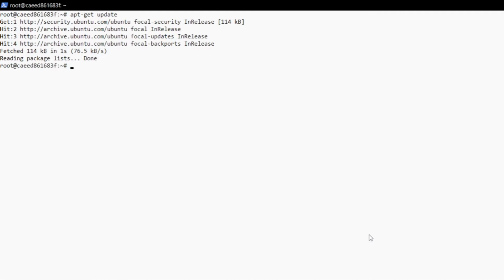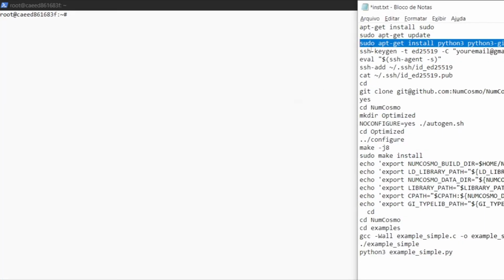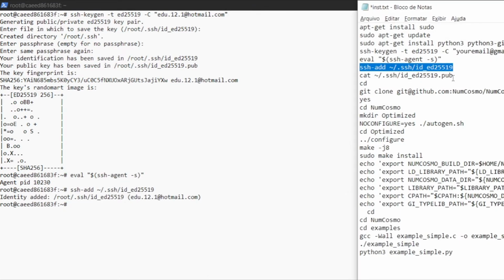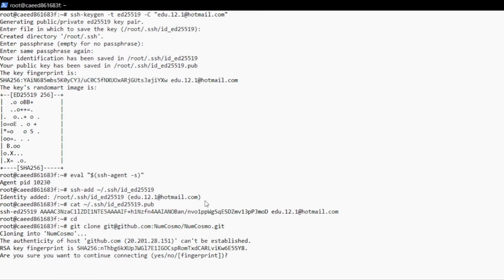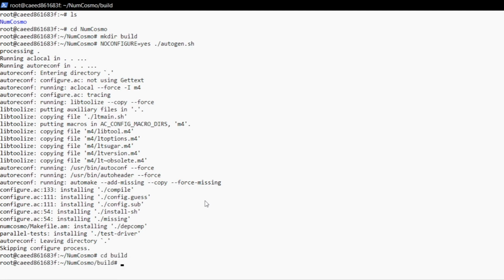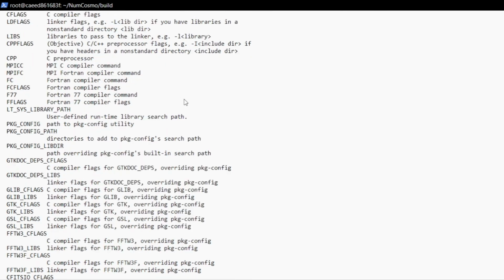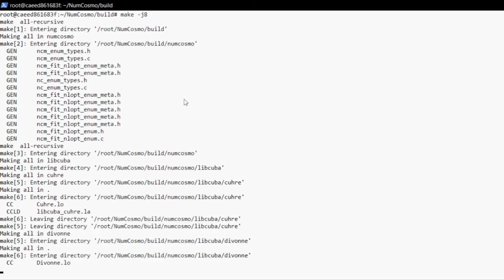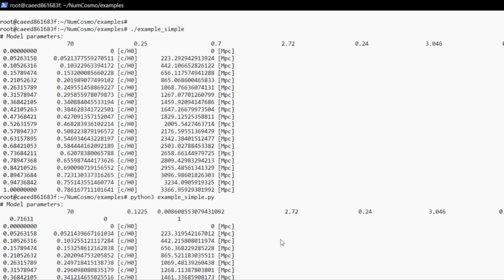NumCosmo Installation on Linux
This is a tutorial to install the library NumCosmo from Github.

PS: I didn't paste my SSH because it was already added on Github, but you should paste the entire line in the Github website.

The commands can be downloaded from the Google Drive in the following link:

remember to type enter after each command.